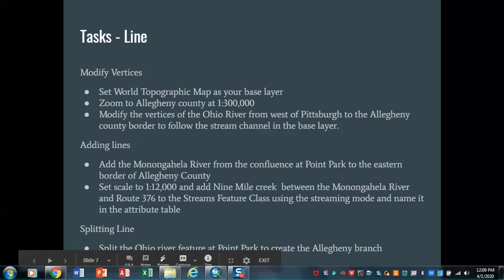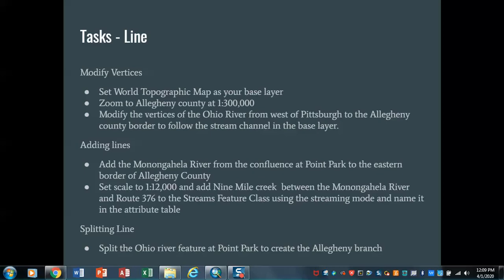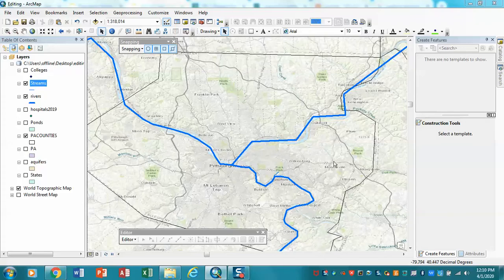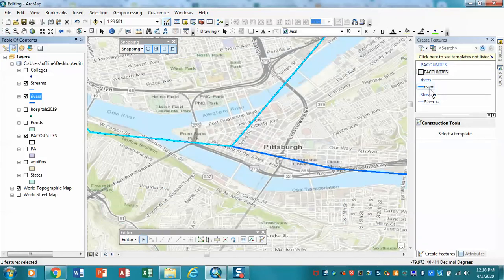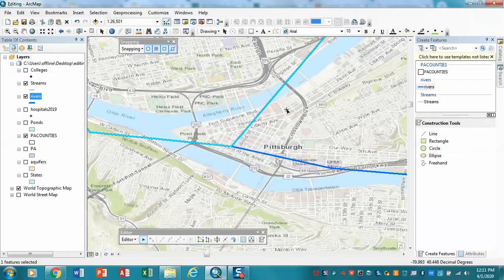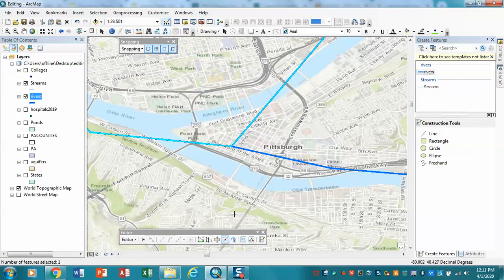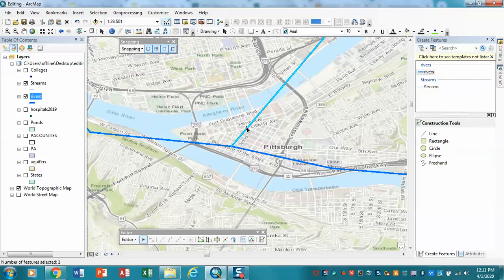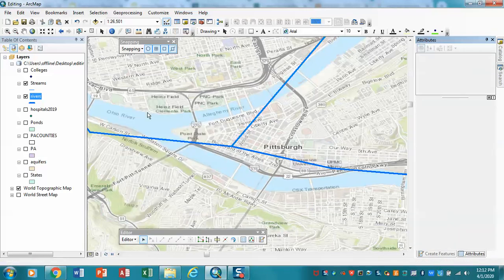mini lecture ArcMAP splitting line features 6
Splitting line features. Designed for ArcMAP.